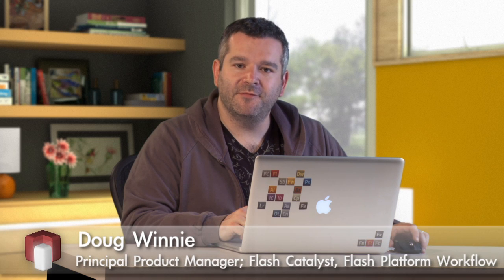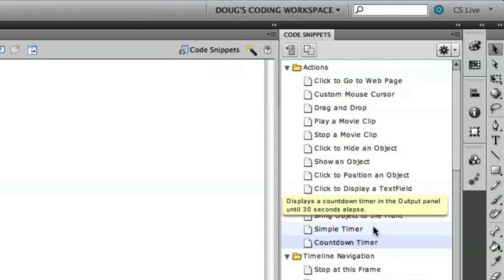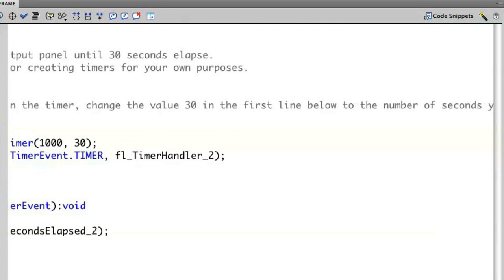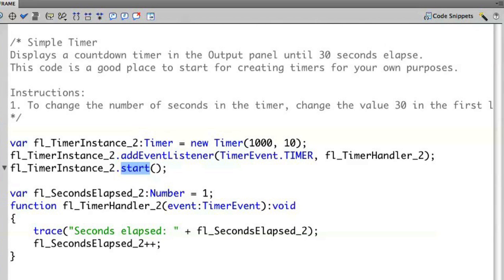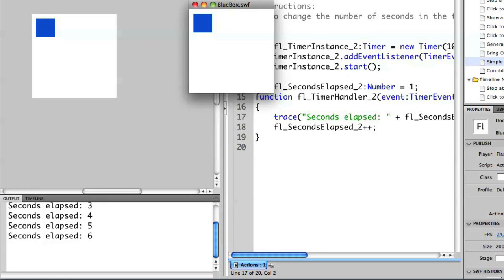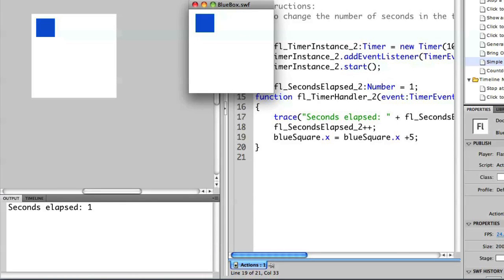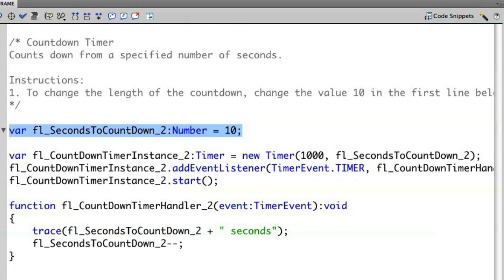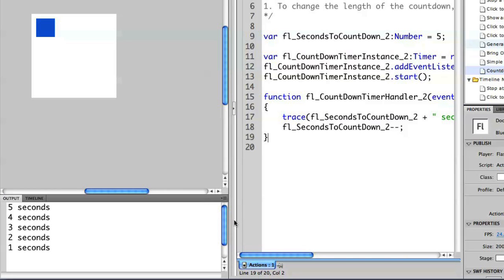ActionScript 1:1 with Doug Winnie - Working with Timers using Code Snippets (episode 39)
A timer can act as a stopwatch for your Flash application.  In this episode, Doug explores how to efficiently integrate code snippets for timer event handlers.